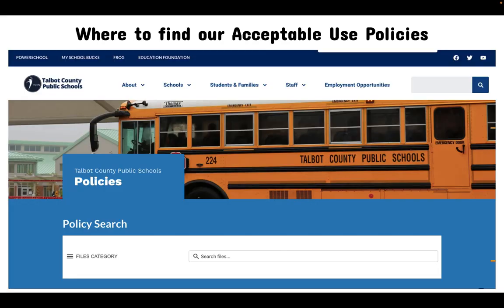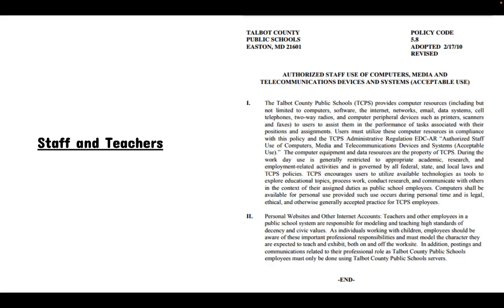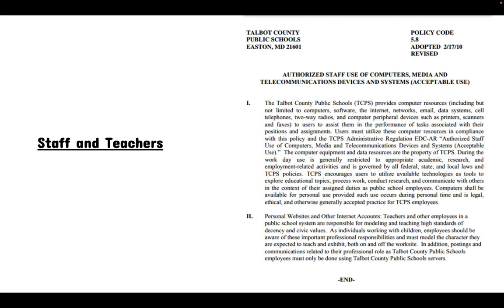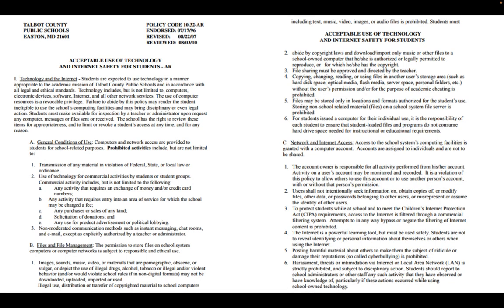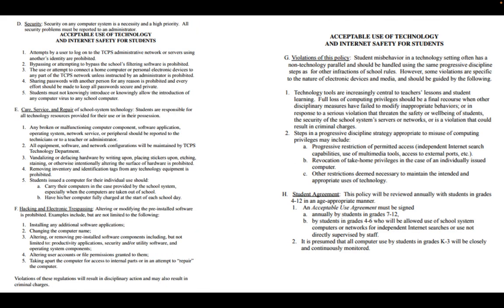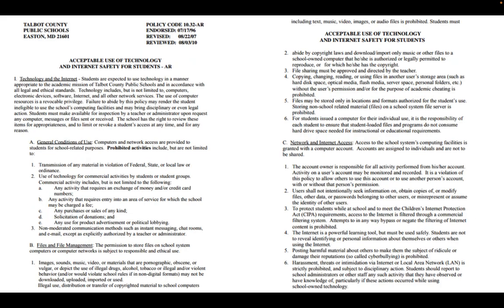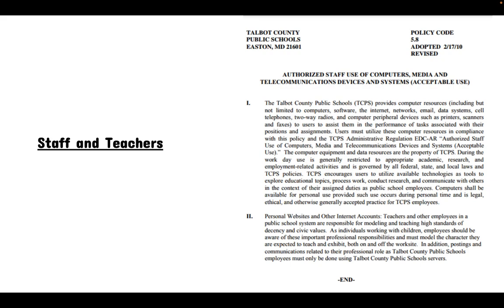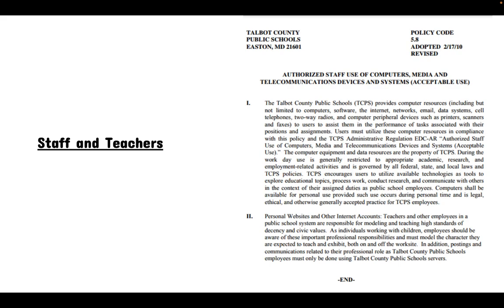Acceptable Use Policy (AUP)-tcps